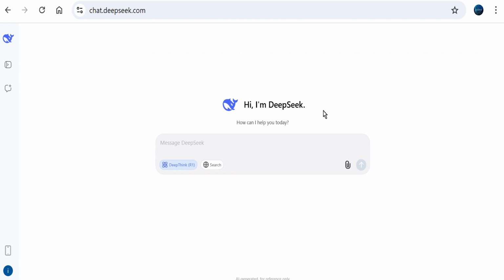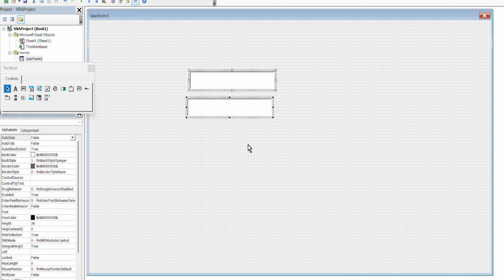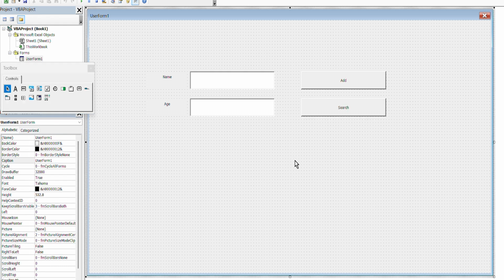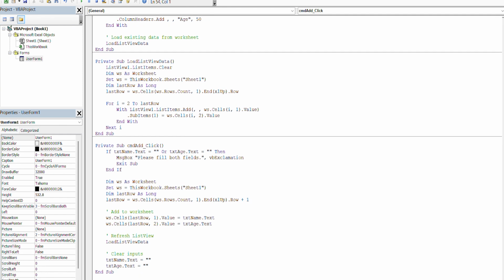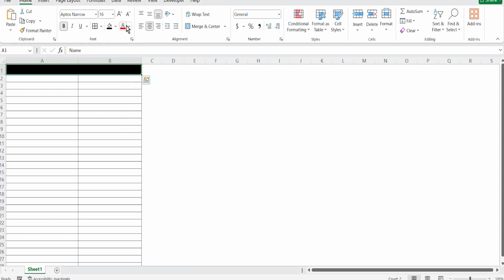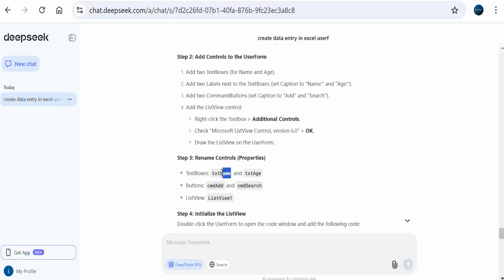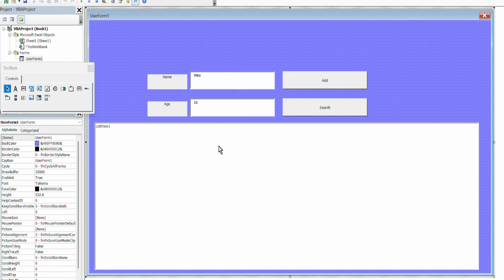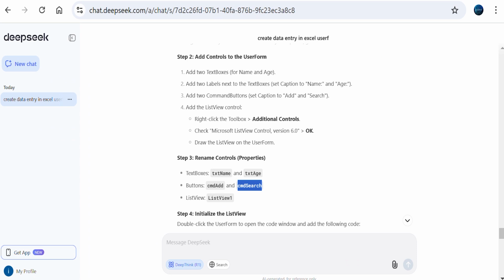Create Data Entry Userform in DeepSeek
Summary
Learn to create a simple Excel user form with DeepSeek, featuring text boxes, buttons, and a list view for data entry and searching.

Highlights
🖥️ User Form Creation: Follow step-by-step guidelines to build an Excel user form.
📊 Data Entry: Includes two text boxes for name and age, plus add and search buttons.
📋 List View: Add a list view control for displaying entered data.
⚙️ Coding Made Easy: No prior coding experience required; process is straightforward.
⏳ Time Efficient: The entire setup takes only a few minutes.
✅ Customization Options: Easily add more text boxes and buttons as needed.